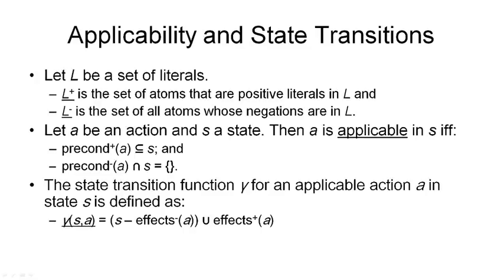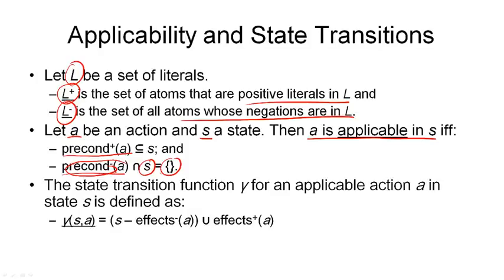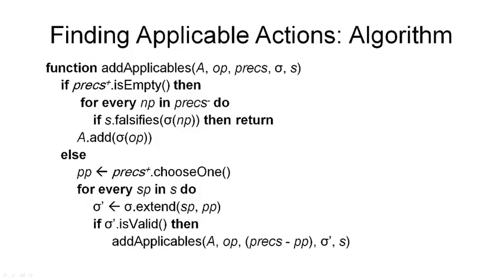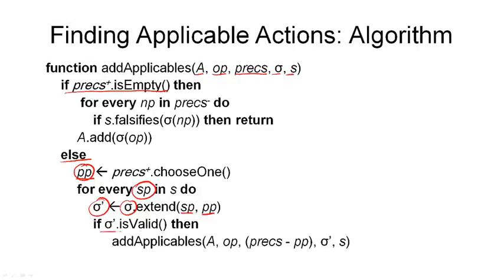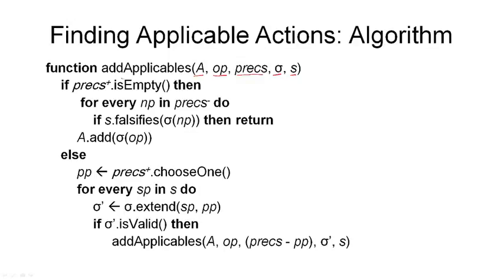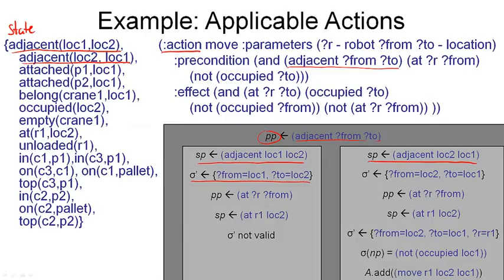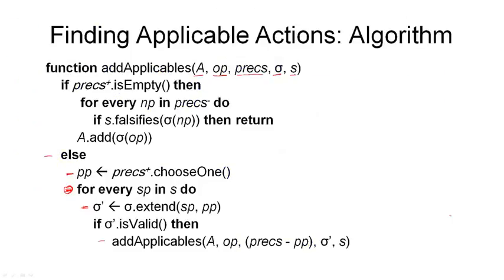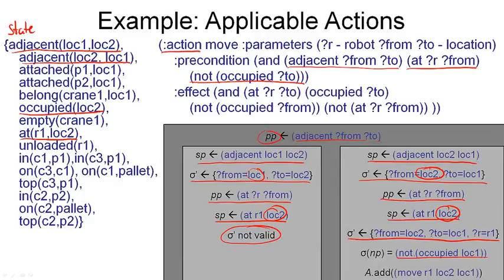2 12 2 7b Structured Operators 1253